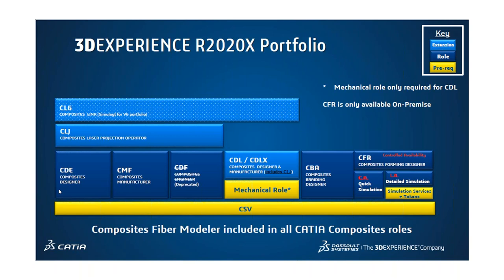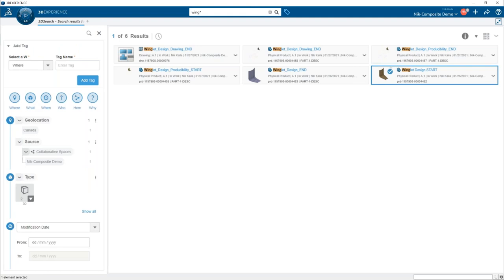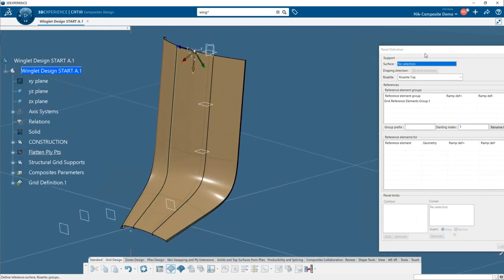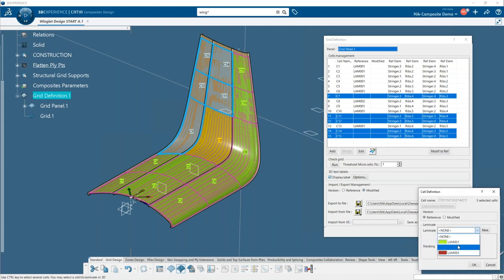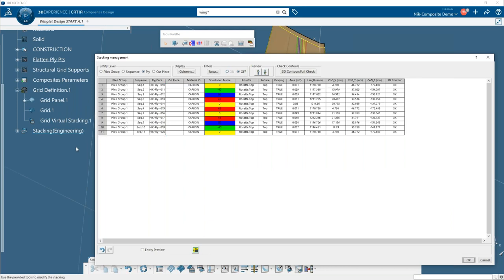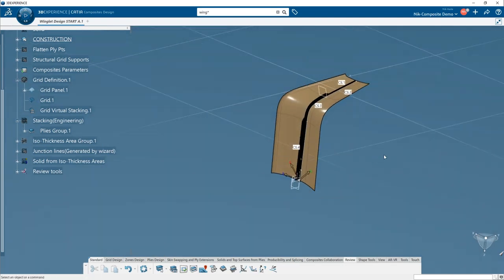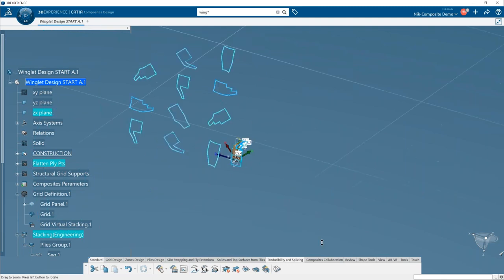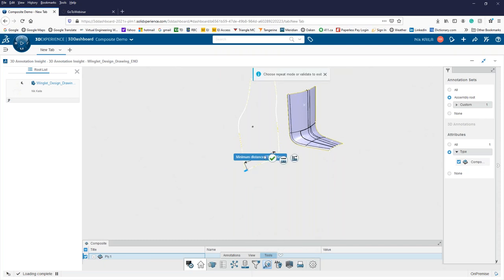Essentials of Composite Engineering in 3DEXPERIENCE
Take your knowledge of the 3DEXPERIENCE platform one step farther with this exclusive webinar focused on the practical uses of powerful and intuitive tools for Composite Engineering.

Take a deeper look at features, tools, and processes such as:
• the new Grid based composite design approach;
• advanced composite parameters definitions;
• and interactive Stacking management to handle ply groups, sequences, and individual ply review.

Analyze ply cross-sections and layups, create solids for plies, and perform producibility analyses using various algorithms. Compute, optimize, and generate the flattening of individual plies for inspection, and finally, export ply data, generate 2D drawings from Composite Parts, perform core sampling analyses and create ply books for production all in this 1-hour webinar!

What is 3DEXPERIENCE?

Strengthen collaboration, improve execution, and drive innovation across your organization with a single platform. 3DEXPERIENCE provides a real-time view of the business and the business ecosystem by connecting people, ideas, and data in a single collaborative environment that enables companies and individuals to innovate in new ways, all safely secured in the cloud.